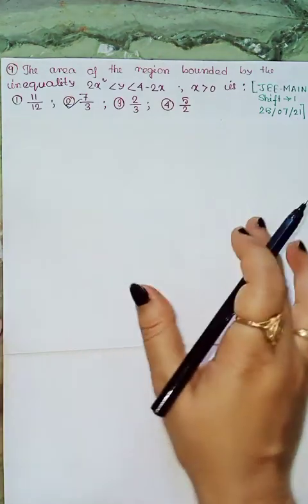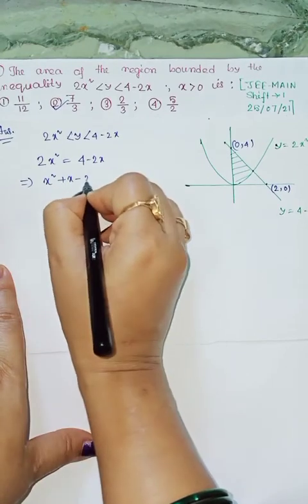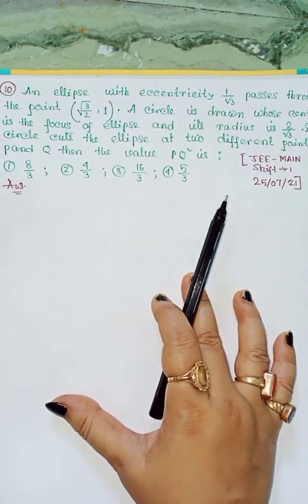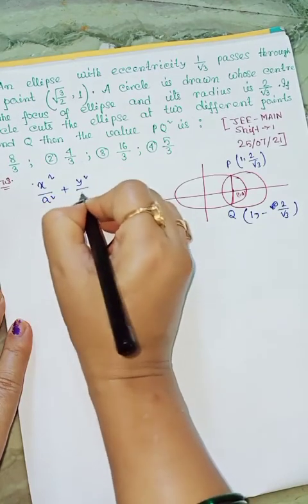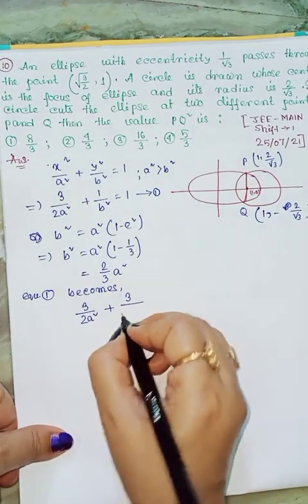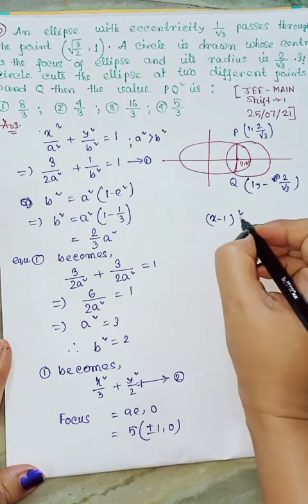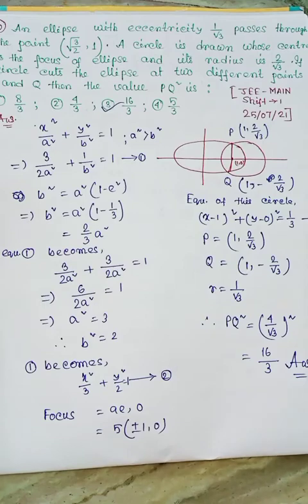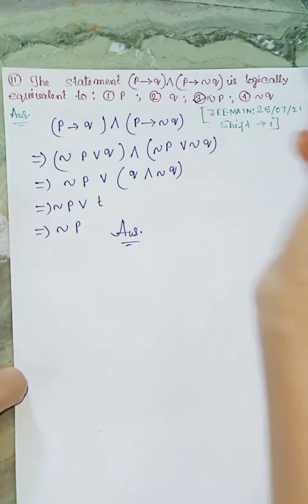jeemain2021 Regular Basis Solution of JEE-MAIN 25/07/2021 Shift-1.